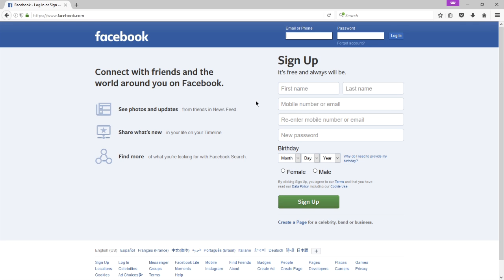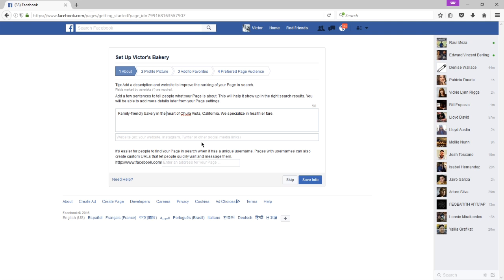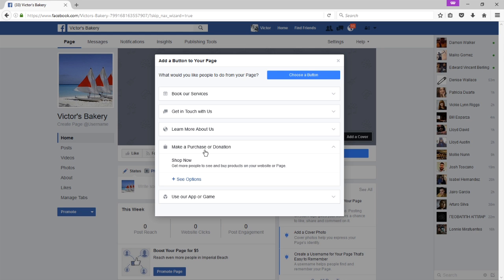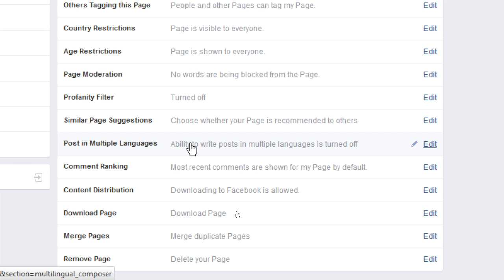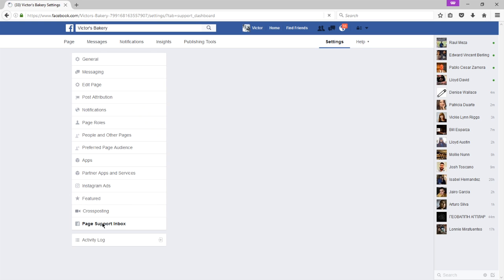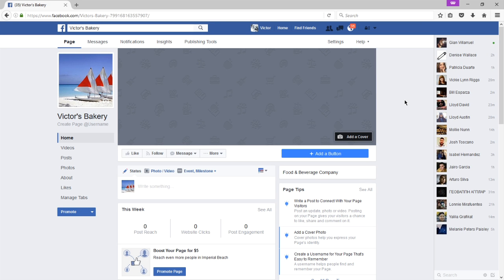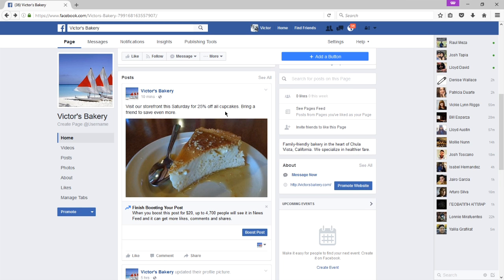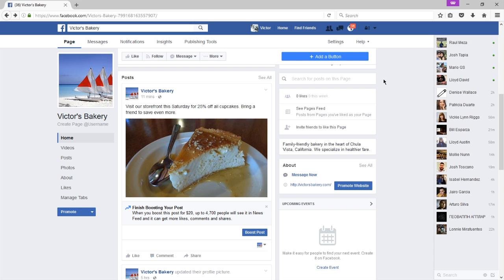Social Media for Business - Facebook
Let's take a beginning-to-end look at how to be effective on Facebook. Topics covered include how to set up a Brand Page, the best settings to mange the page well, ideas for posting, and the concept of Facebook Ads (Boosting posts).